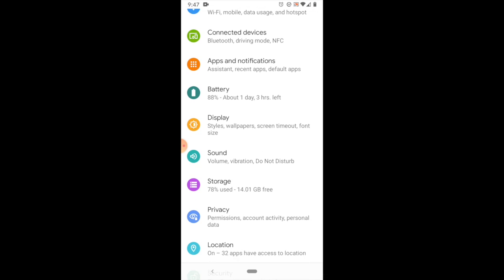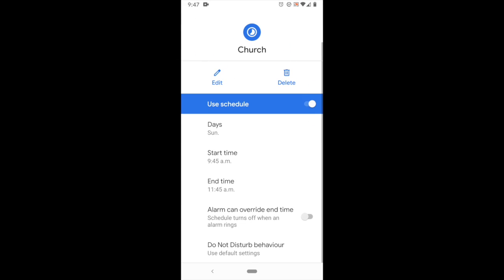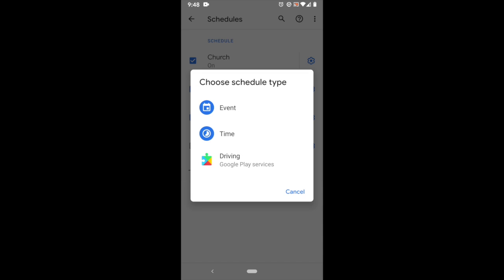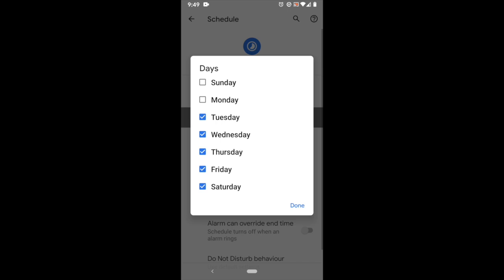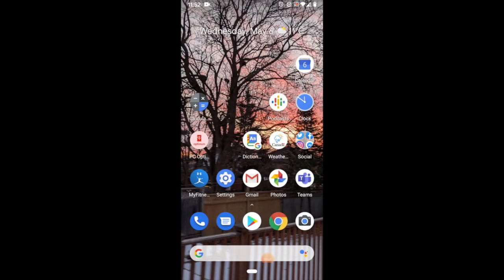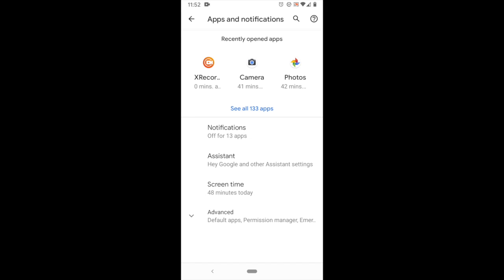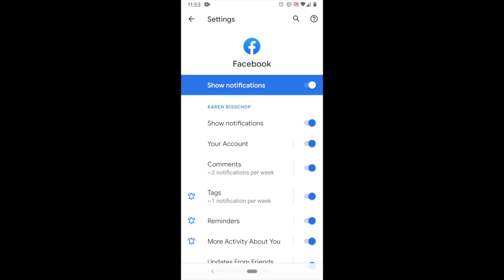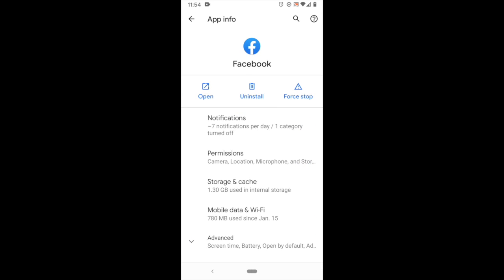Tech Tip Android Notifications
Want to stop those notifications on your cellphone from interrupting you all day? Karen B shows Android phone users how to change their notification settings, set up scheduled “do not disturb” times, and manage the sound options for many common notifications. IPhone users—we’ve got you covered. Check out the helpful Notification Center video in lynda.com